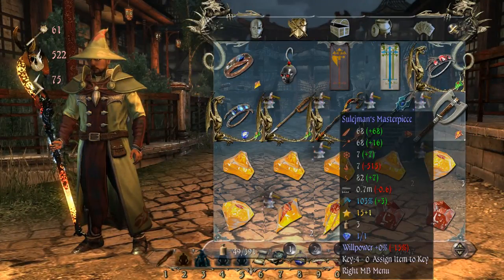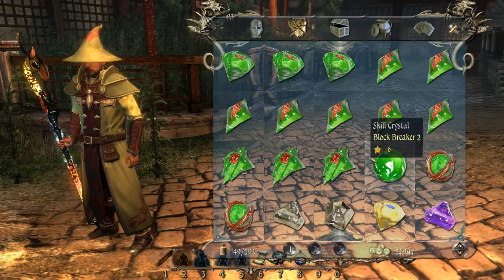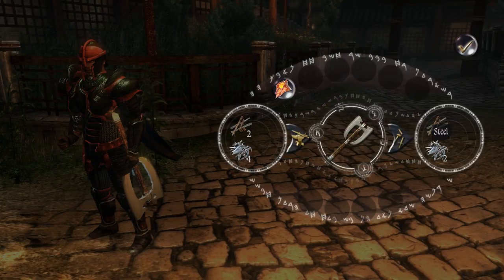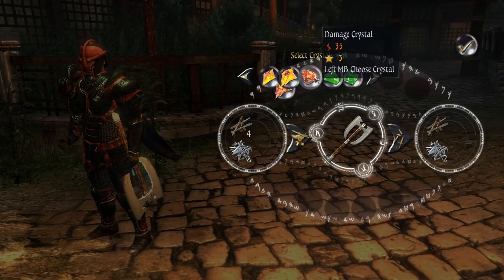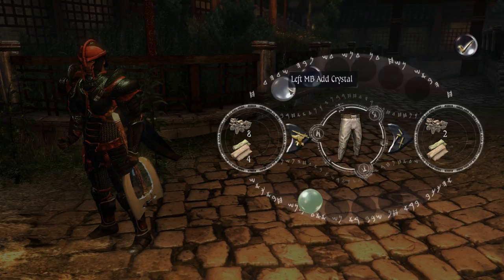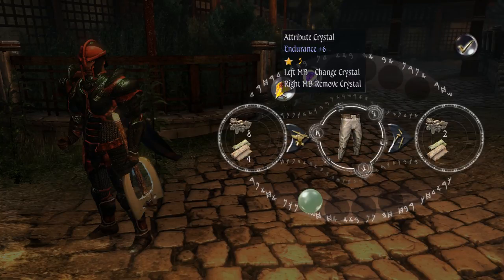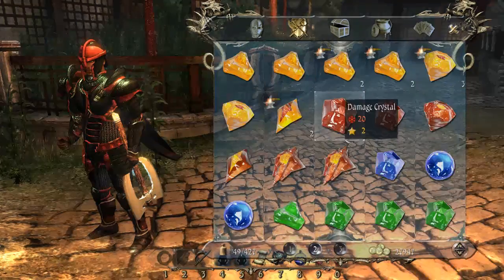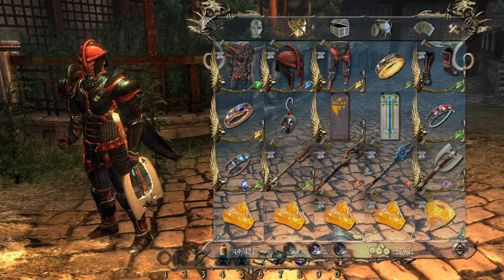Two Worlds 2: How to use Crystals with weapons and armour Guide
Hope this helps answer some of those questions that can get very confusing about Two Worlds 2 concerning crystals and how they work with weapons and armour.

Developer: Reality Pump

Publisher: Topware Interactive

"Two Worlds II" is a perfect blend of classic and innovated RPG features, atmosphere, and technology. A complex quest system and an exciting main story draw you into the world of Antaloor, made richer by secondary quest scenarios. Rich gameplay and engaging atmosphere propel the story and captures attention, promising danger and exploration throughout the many quests and video sequences.

Enhanced AI, balancing standards, experienced authors, an active combat system, the innovative DEMONS magic management, and the PAPAK alchemy system guarantee enjoyment for new and experienced gamers. An artistic system of attack and defense moves has been integrated into the game. Parries and changing hit results creates a real opportunity for tactics and excitement, as the AI engage in combat and employ strategy of their own. The game also offers extreme flexibility in the weapon and armament design possibilities. The cornerstone at the heart of this feature is the newly created CRAFT tool. Players can break down items into their basic materials and create new unique items. "Two Worlds II" is also graphically superb. The powerful GRACE engine offers technological highlights such as an unlimited number of dynamic light sources, 24 bit HDR post-processing, and Real Eye Adaptation. It will drastically reduce loading times, improve general game performance, and enable full gameplay with only moderate hardware requirements.